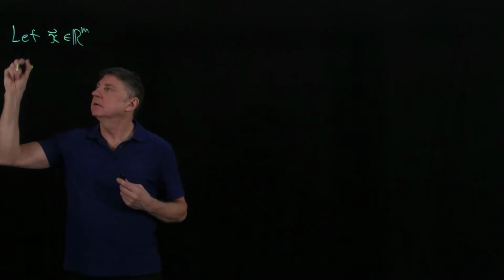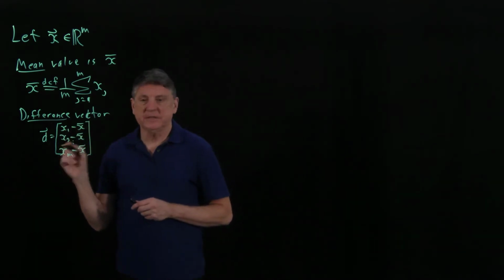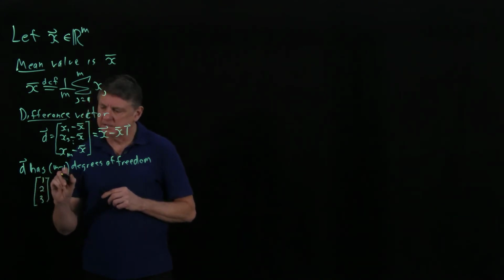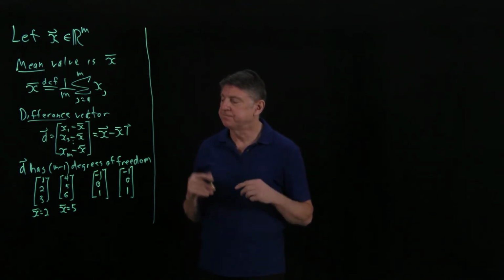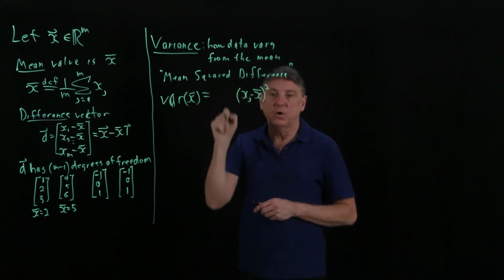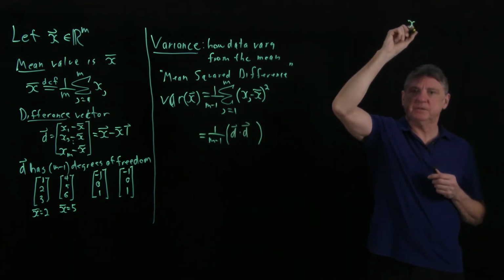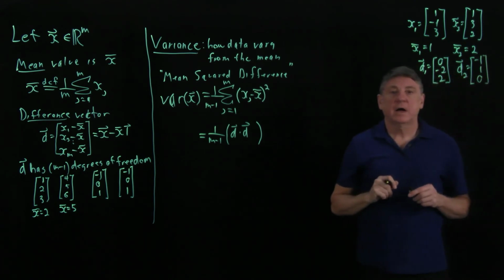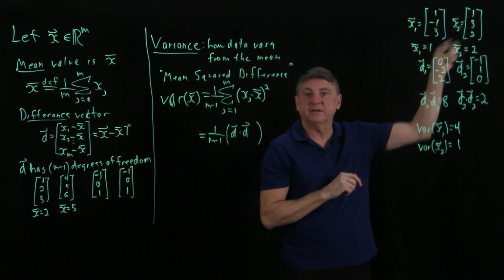LinearData09cMeanVariance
The mean and variance of data are the elements of data analysis. Part of a series of lectures: